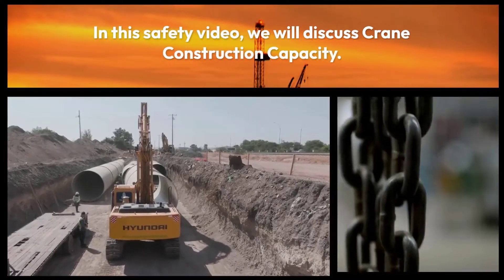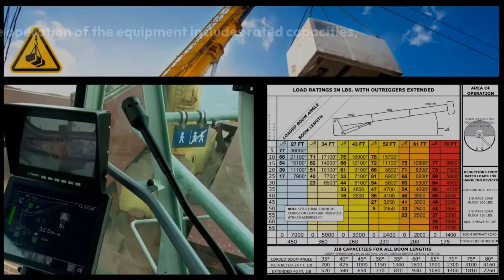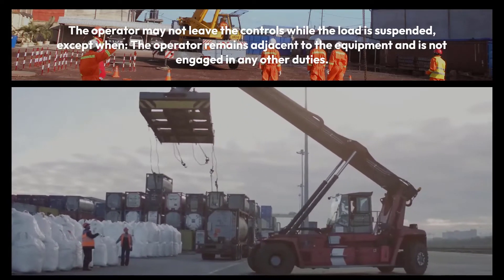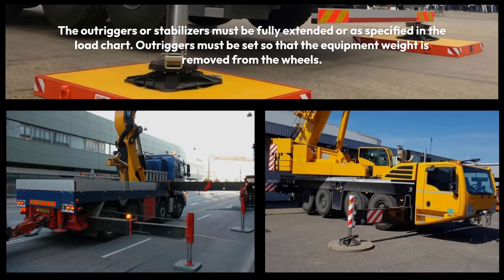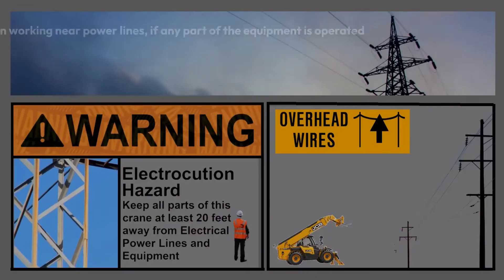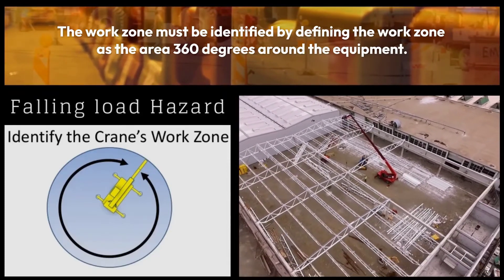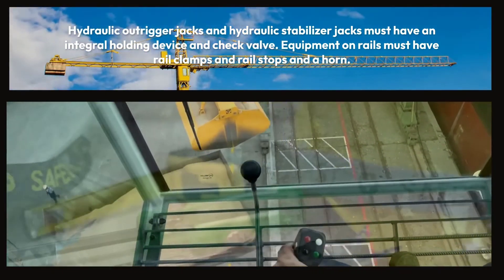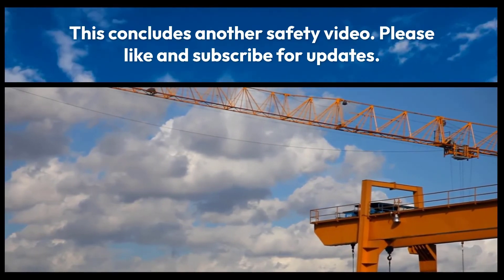Cranes Construction Capacity, CMS Safety Management, building professional safety online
Description: Our mission at "CMS Management" is to offer the best product, provide the best service, and offer the best rates! As a family-owned and operated business, we understand how important customer service is. We specialize in customer care and satisfaction, and we promise to give you the best service all while making everything affordable for any size business. We are confident in all of our products and services and offer a 100% satisfaction guarantee. Is NetWorld®, ISN®, Veri force®, Avetta®, & all the rest.

00:00 Introduction
00:15 Prevention
01:30 Solutions
01:45 Procedure